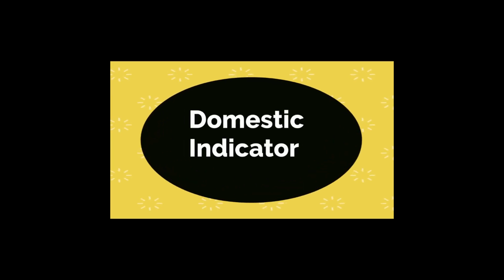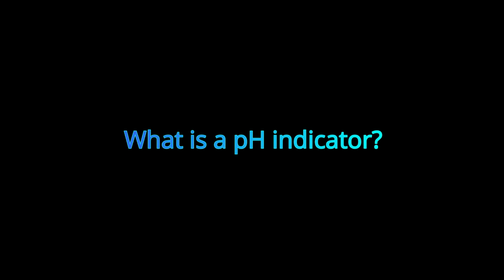Science Corner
These experiments/demonstrations are made and submitted to Dr. Rajeev I. Jha (Associate Professor) at Bombay Teachers' Training College as a Science Corner Activity.

Leave your feedback about my demonstrations in the  comments section :-)

Video created with Wondershare Filmora 9.